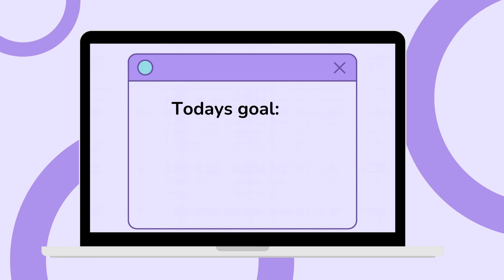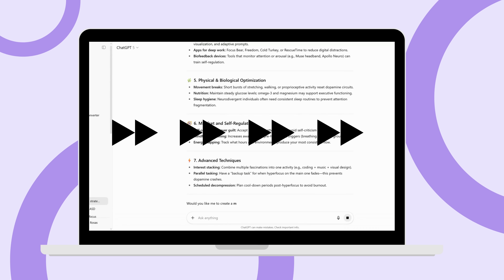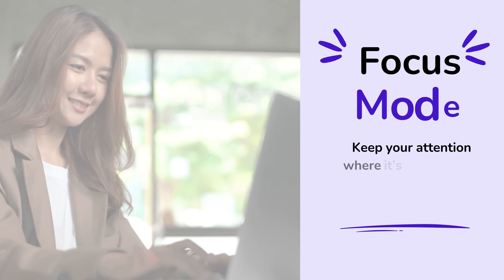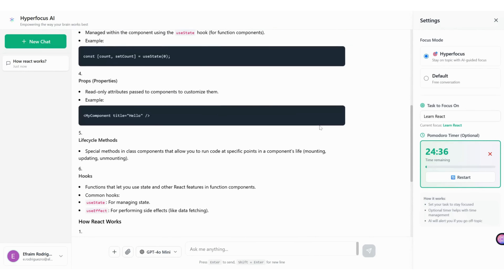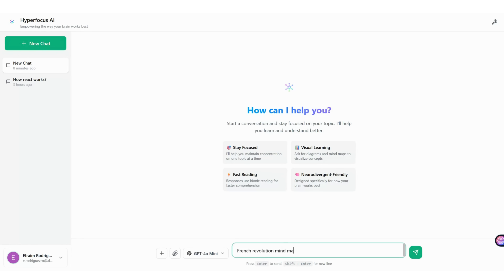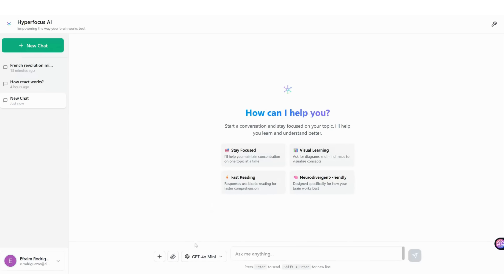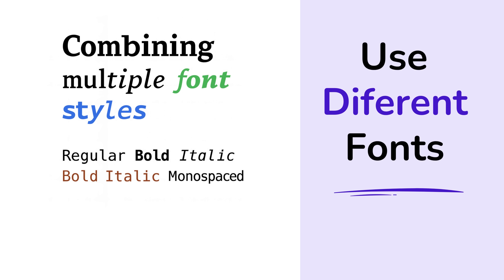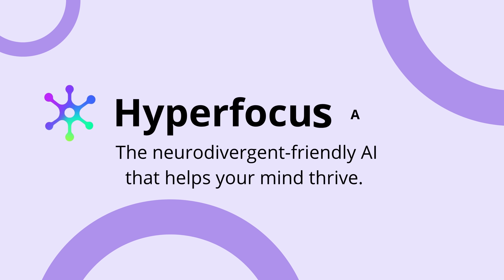Hyperfocus AI — The Neurodivergent AI That Helps You Focus Better 🧠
Meet Hyperfocus AI, the neurodivergent-friendly AI that helps your mind thrive.
It’s more than a chat — it’s an adaptive space designed to boost focus, clarity, and creativity.

✨ What you can do with Hyperfocus AI:
✅ Stay on track with Focus Mode — the AI that keeps your attention where it matters most.
✅ Learn faster with Semantic Chunk Mode — color answers that make comprehension easier.
✅ Visualize your thoughts with Mind Maps & Diagrams — clear, editable, and generated by AI.
✅ Read your way with Adaptive Fonts like OpenDyslexic and Bionic Reading.

Whether you’re a student, creator, or neurodivergent thinker —
Hyperfocus AI empowers your brain to work at its best.

💬 We’re in beta — and your feedback helps shape the future!
Take the short survey here ⤵️